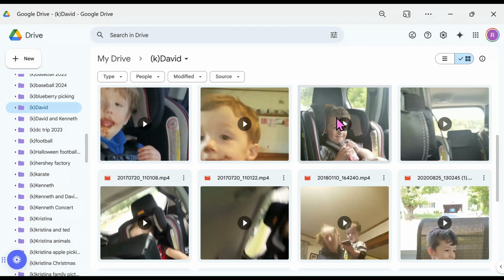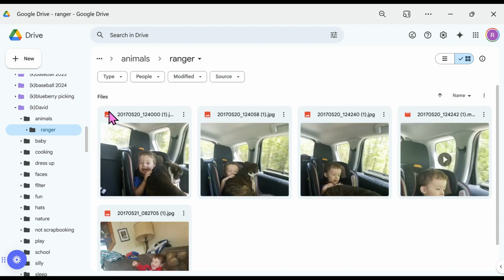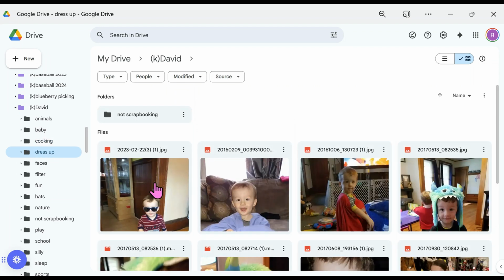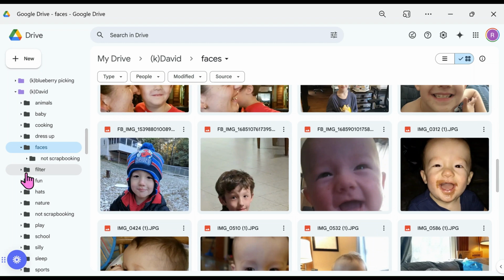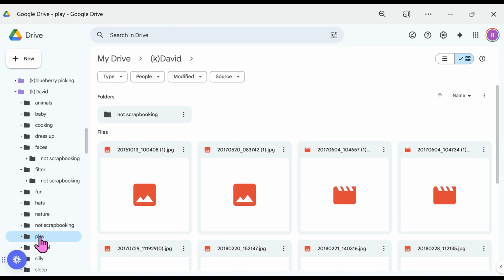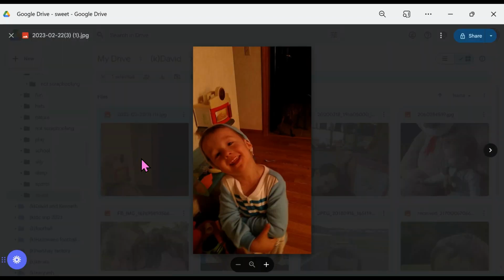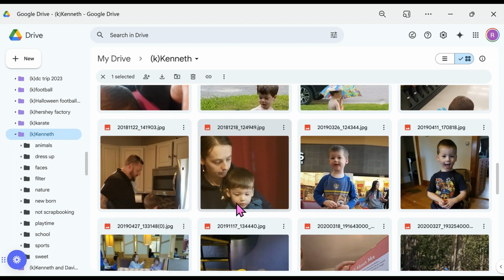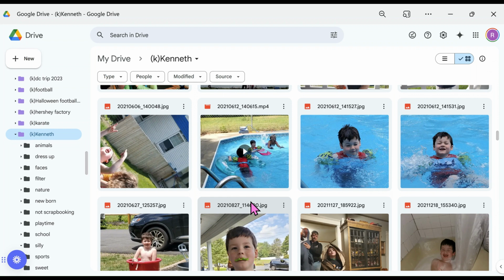Chaos to Clean in 10 Minutes—Photo Organization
Learn how to easily organize your digital photos with simple categories. Say goodbye to the clutter and chaos of your photo library!